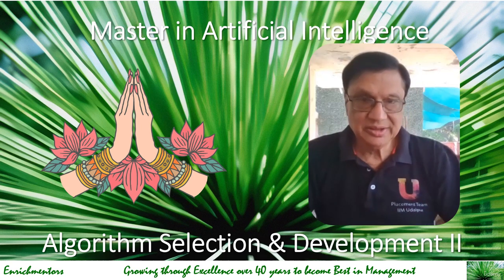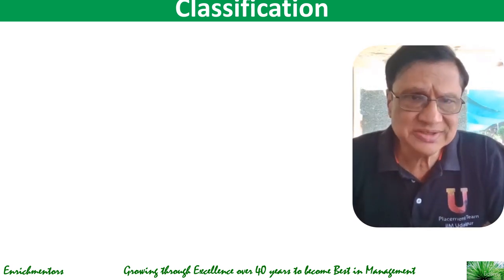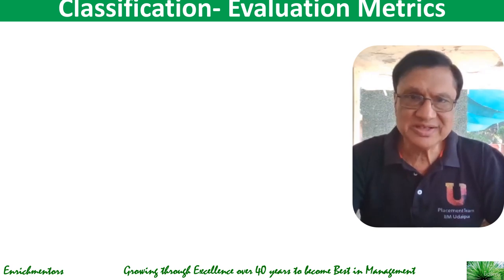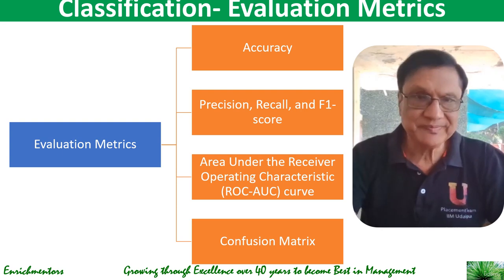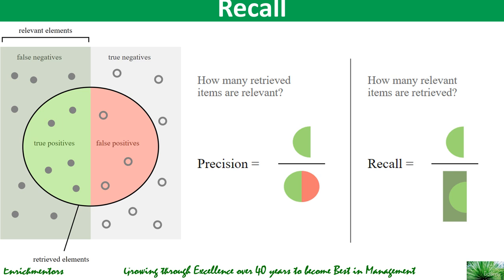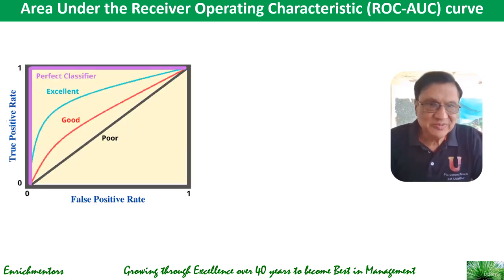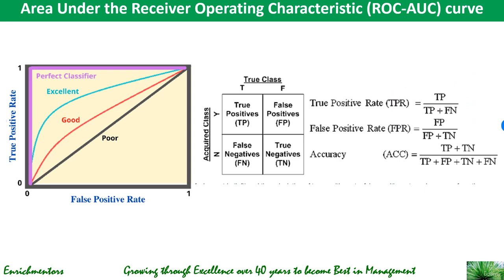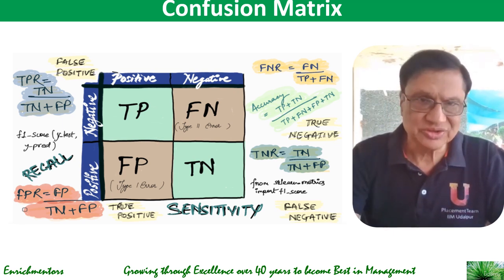16 Algorithm Selection & Development II